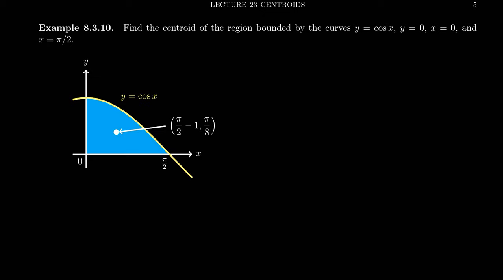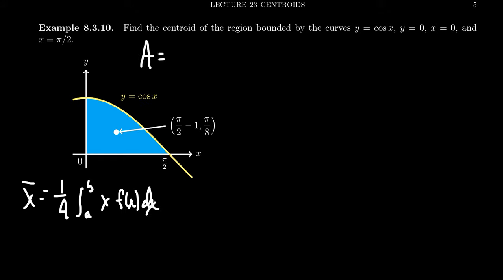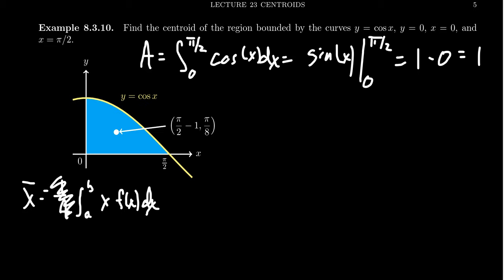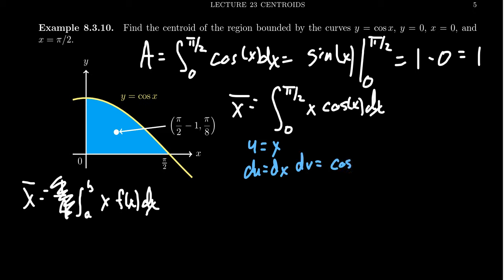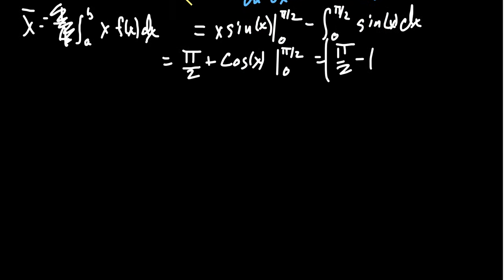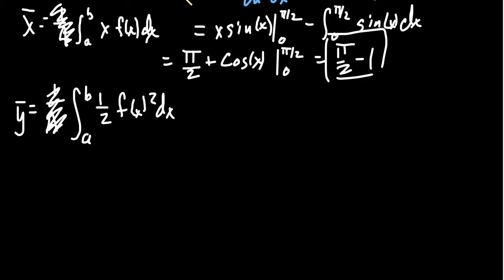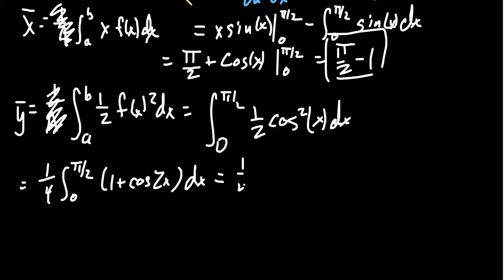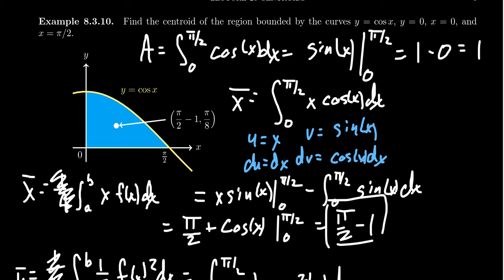The Centroid of a Sinusoidal Region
In this video, we compute the centroid of a sinusoidal region  using integration.

This is lecture 23 (part 4/5) of the lecture series offered by Dr. Andrew Misseldine for the course Math 1220 - Calculus II at Southern Utah University. A transcript of this lecture can be found at Dr. Misseldine's website or through his Google Drive